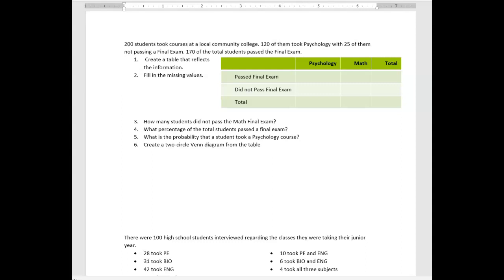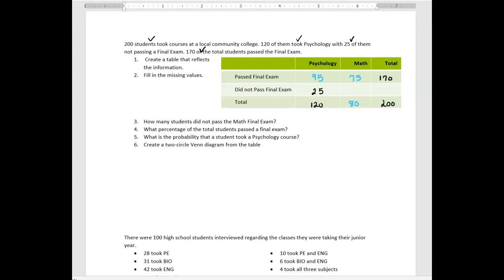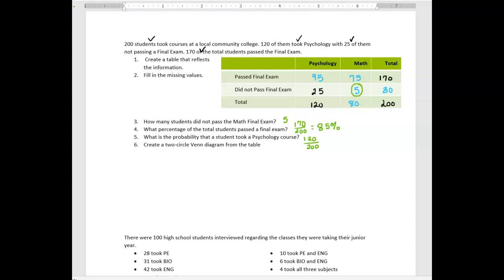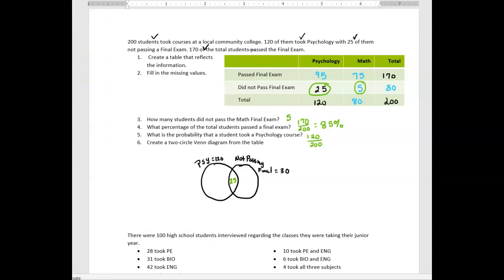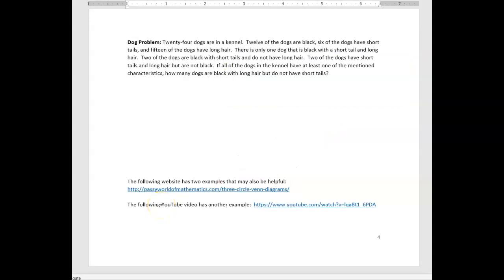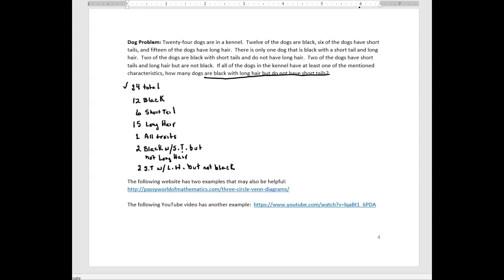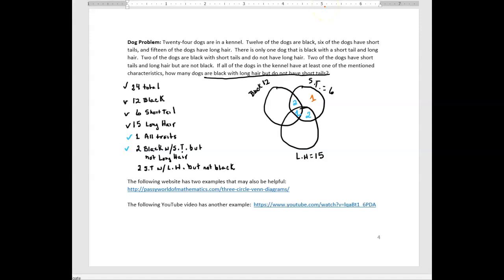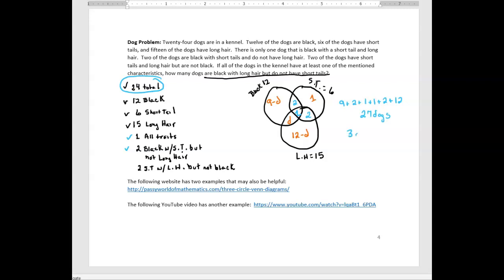1C Venn Diagram Notes Continued MAT141/2